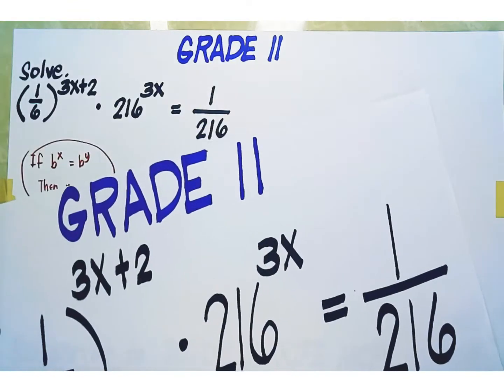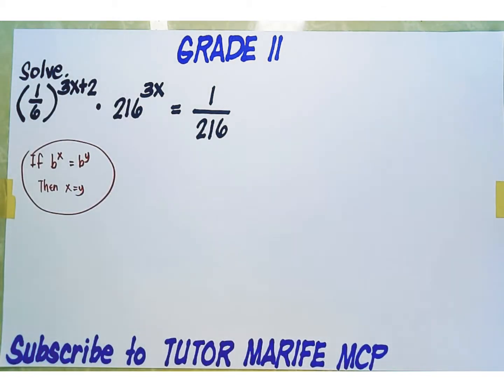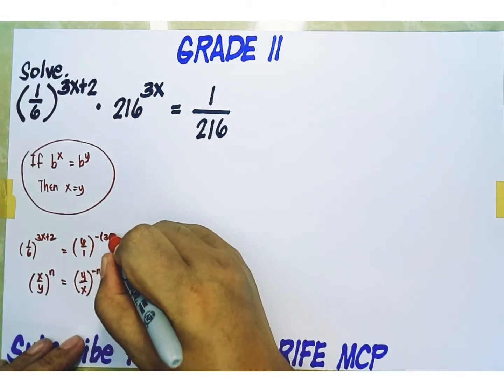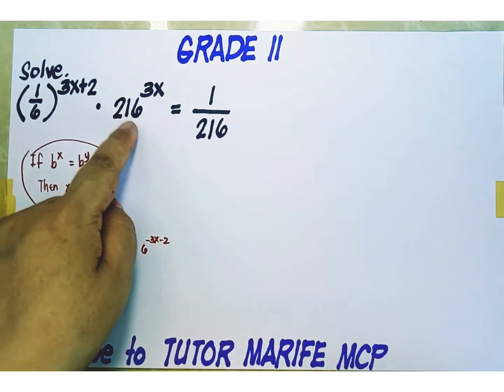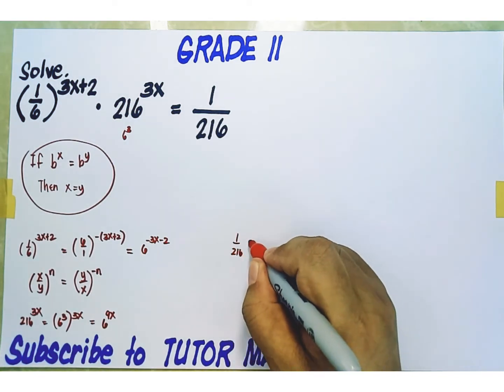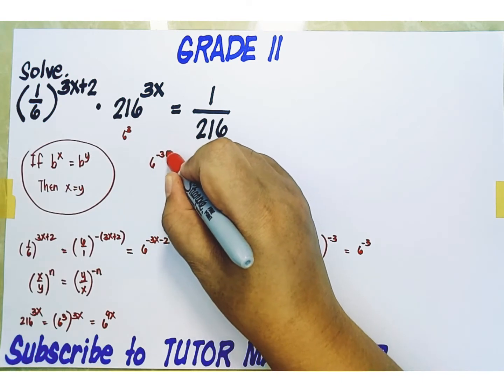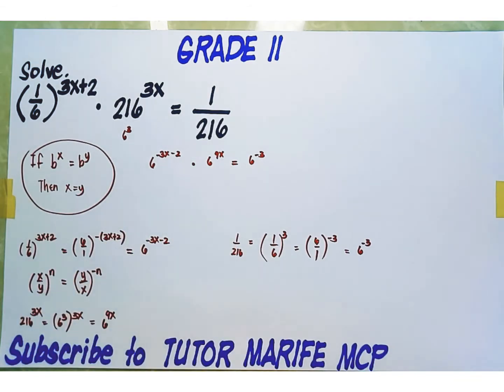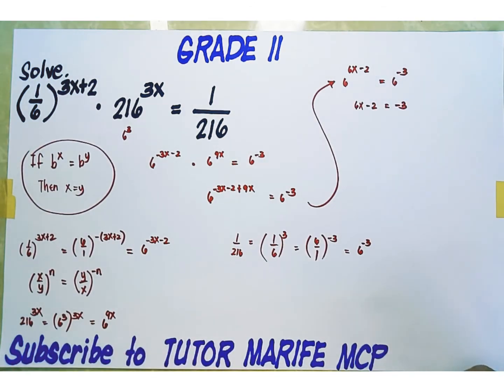Grade 11 | Exponential Equation With Fractional Base | One To One Property || By Tutor Marife MCP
This video explains how to solve the given exponential equation with a fractional base.
It also reviews on some basic exponent properties to be able to manipulate the given problem and to be able to rewrite it into an equation form that allows the application of the ONE TO ONE PROPERTY OF EXPONENTIAL FUNCTIONS.